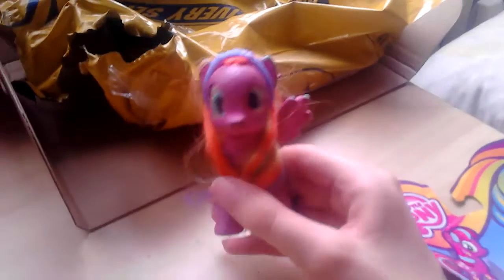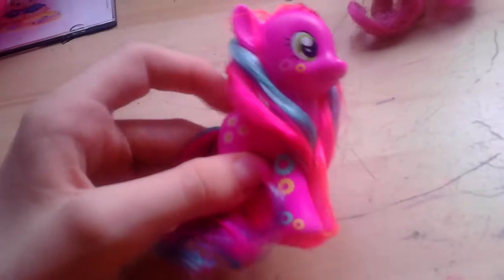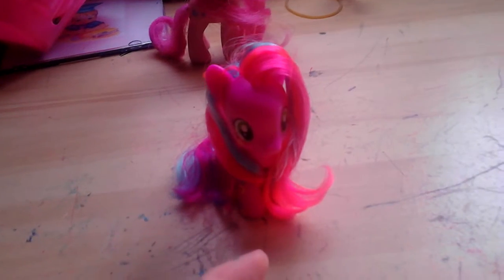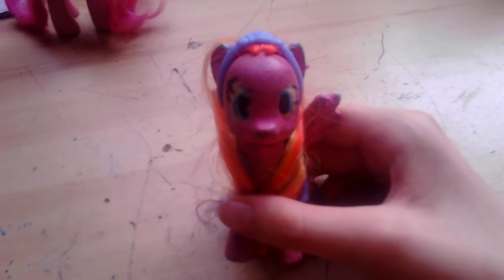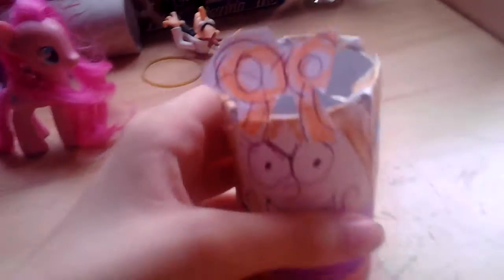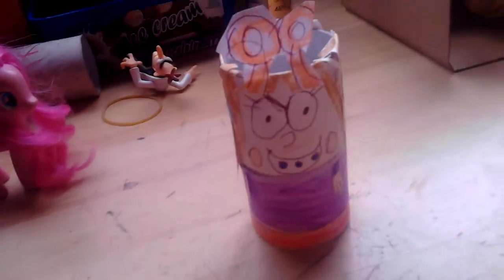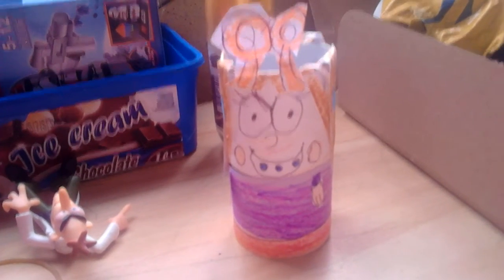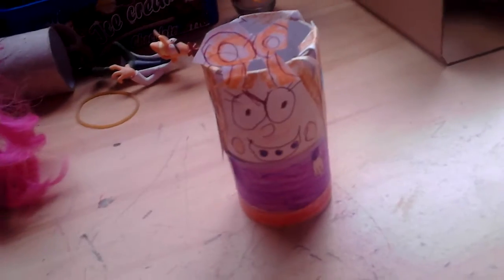Cherrlee toy review and a NEW mabel craft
Yes I got quick on to the video so yeah this cherlee is awsome so yeah
And in the NEW short the gravity falls musical star will be hidding in the crowd so yeah
If you find her put in caps lock I FOUND STAR !:-) Do not foget the smilly face emoji